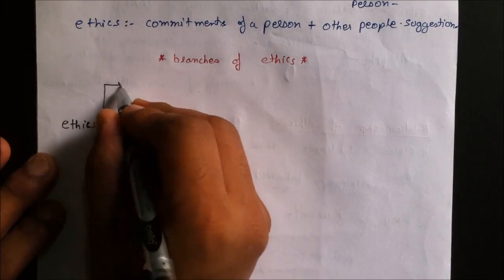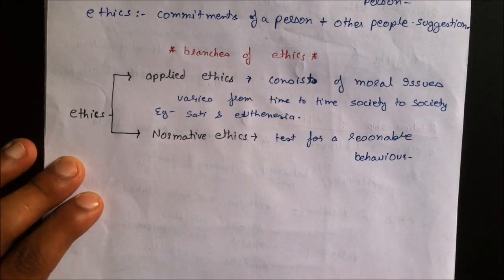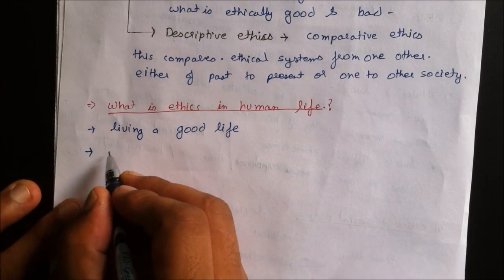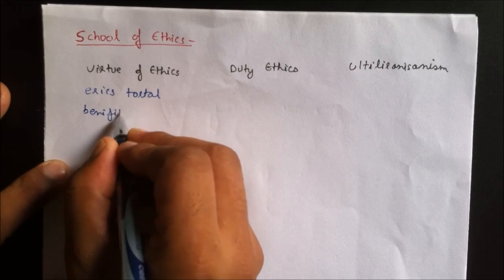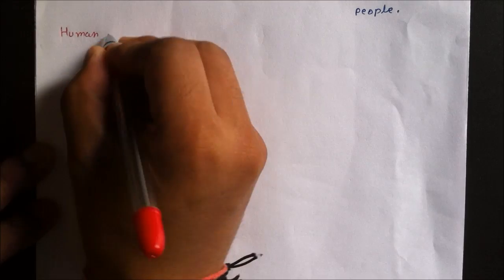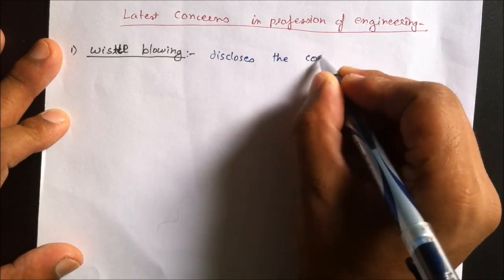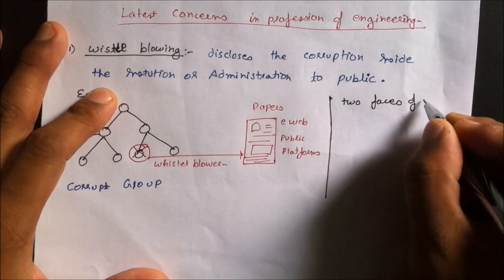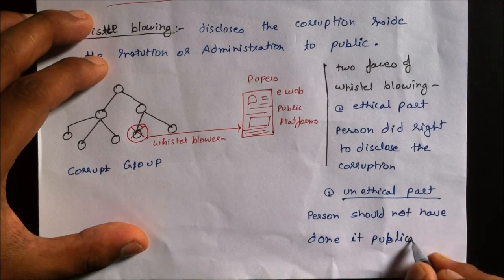ETHICS AND VALUES PART 2 IES PAPER 1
This lecture is basic introduction to ethics in engineering profession.
human values and basic requirements of candidate of ies paper 1.
This has ethics in detail and an introduction to human values..